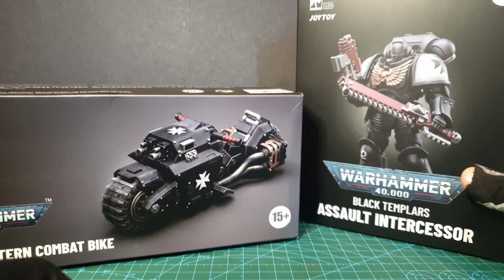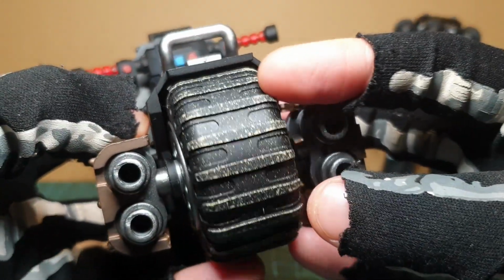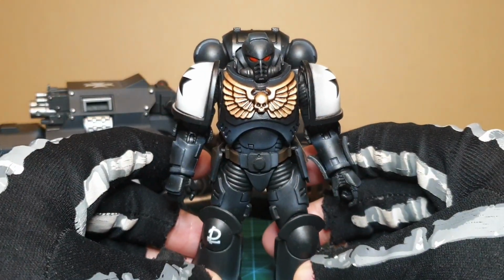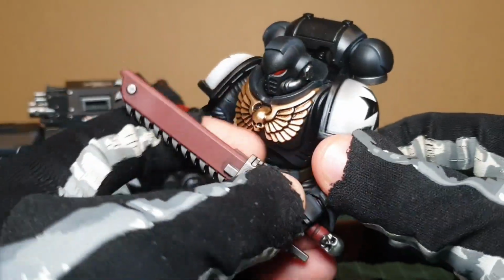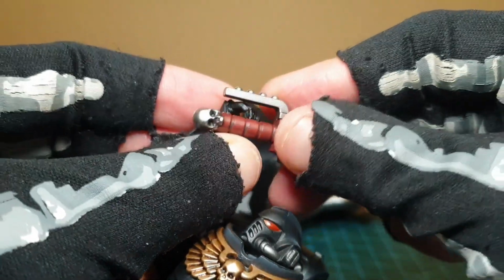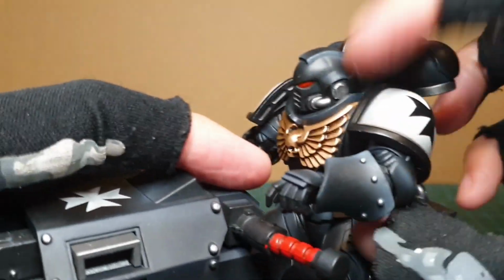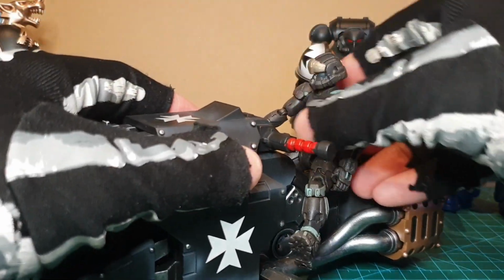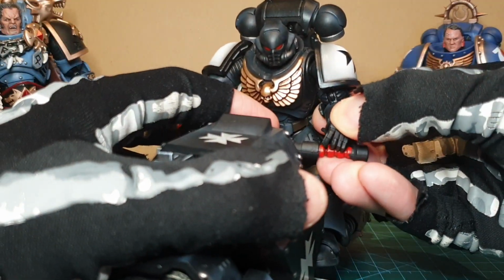Joytoy Black Templars Raider-Pattern Combat Bike & Valtus Assault Intercessor 1/18 review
The Black Templar Brother Valtus may be one of the last Intercessors using the 1.0 body from Joytoy's Warhammer 40k. But does he ride off into the sunset with his head held high or in shame?

POWER DIRECTOR
SILVERMANSOUND.COM